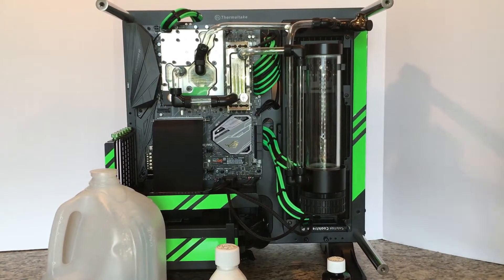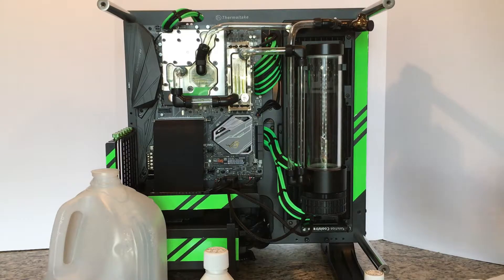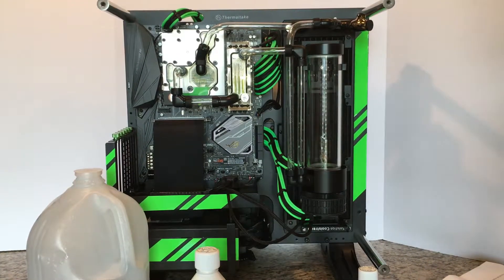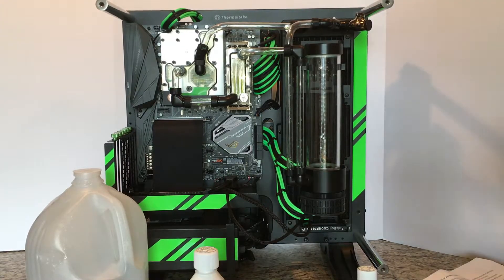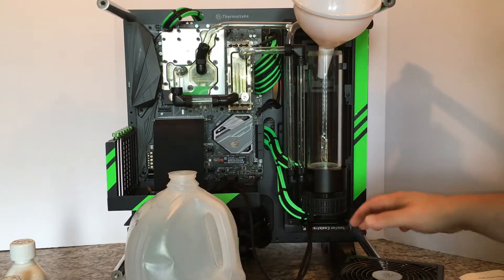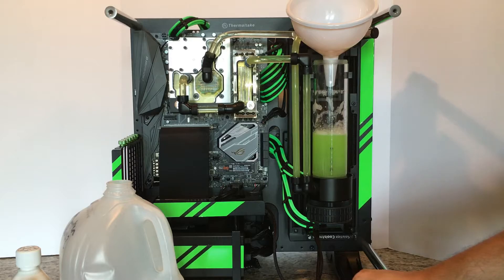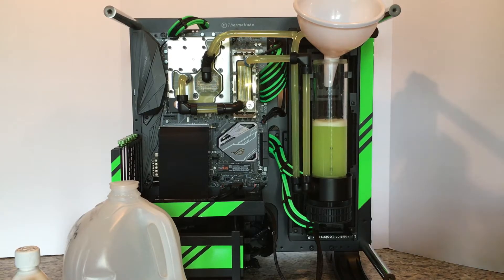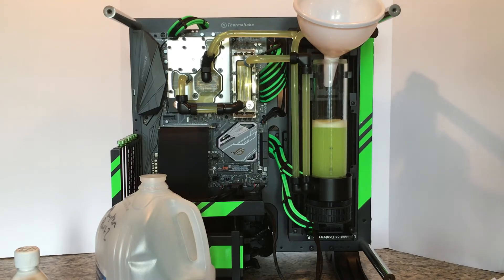Flush that Loop! Mayhems Blitz Kit Overview - Part 2 of 2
Greetings Mod Scientists!  Today I'll provide you with a quick overview of the Mayhems Blitz kit.  Today focuses on Part 1 of the 2 part kit.  Part 2 is used as a detergent to flush the entire loop after you've completed decontaminating your radiator with Part 1.